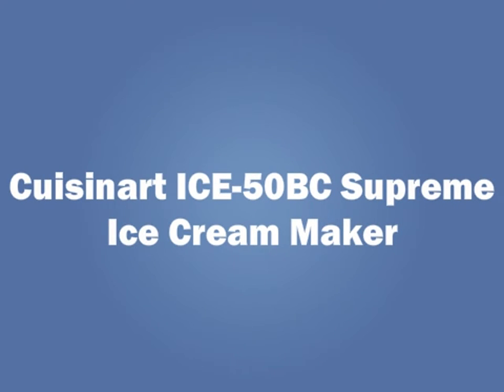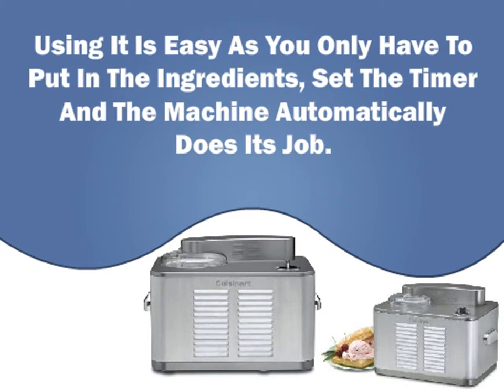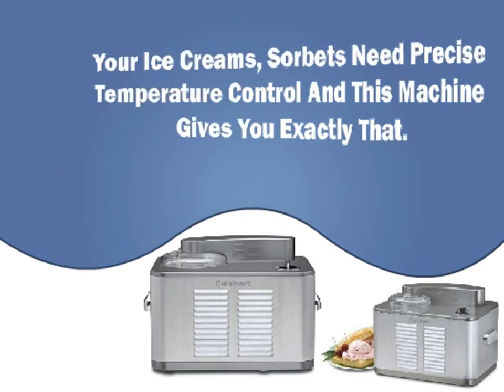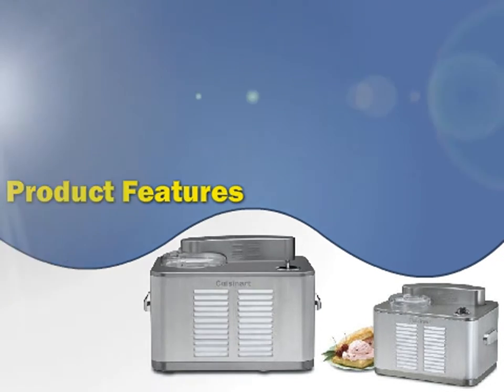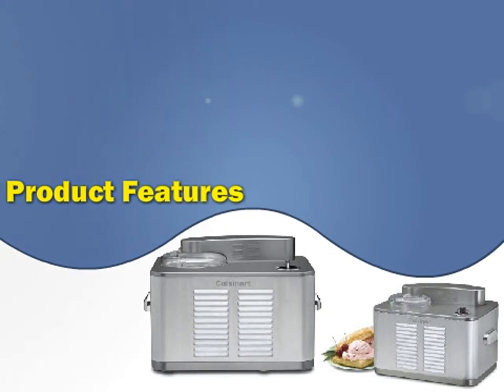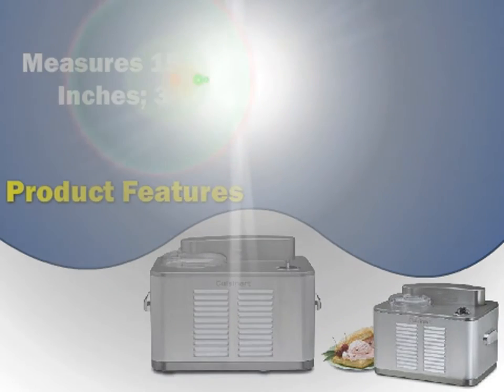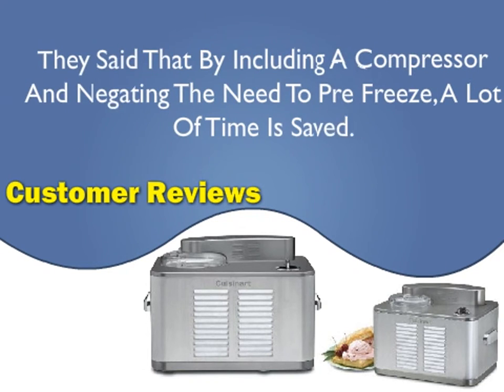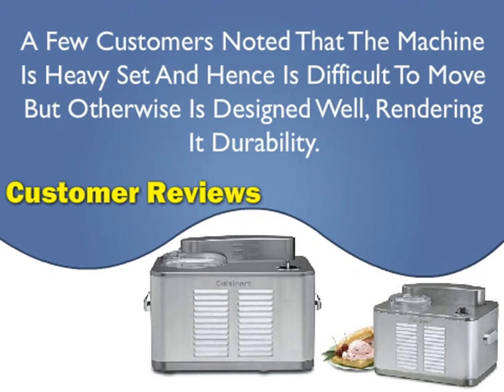Cuisinart ICE-50BC Supreme Ice Cream Maker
Fully automatic 1-1/2-quart frozen yogurt, sorbet, and ice cream maker
Brushed stainless-steel housing; commercial-style compressor freezer; prefreezing not required
Precise temperature control and efficient mixing; fully automatic 60-minute timer
Ingredient spout; lid, paddle, and bowl remove for easy washing; instruction/recipe book included
Measures 15-1/2 by 10-3/4 by 10-1/2 inches; 3-year limited warranty